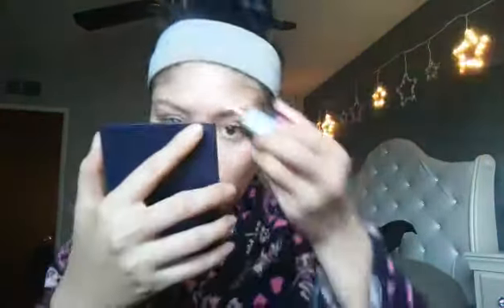Basic af makeup tutorial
Hello people i know im hella awcuard in the beginning of this video but hope yall enjoy it stipp working on my skills ...
Face* Nivea moisturizer
Foundation* wet an wild in buff bisque, Rimmel London classic beige.
Setting powder* BEN NYE BANNA POWDER.
Anastasia contour kit light to medium ..
Anastasia brow wiz in dark brown.
Milani highlighter in fantastic in gold.
Milani blush in rantic rose .
Mario badescue facial spray
Soap and glory eyebrow gel
Tarteist pro pallet.
Too faced sweat peach pallet .
Too faced liquid lipstic in sell out .
Eyelashes Eyeleure# 145
Brushes wet and wild
Lips i used a liner that i got at the dollar store in the shade nude and a maybelline lip gloss 😘😋😉😊